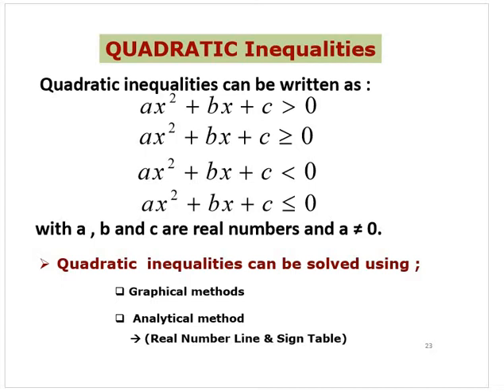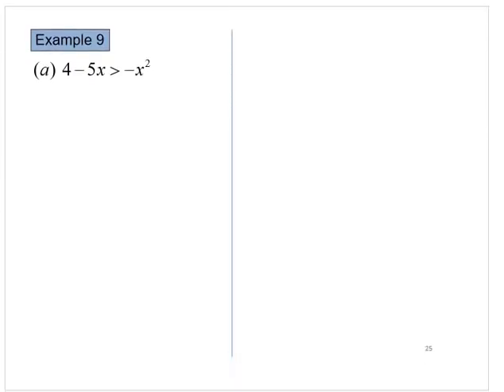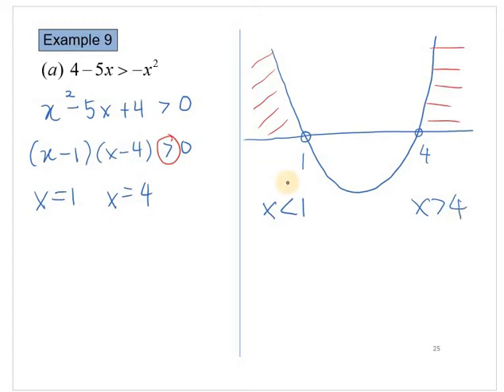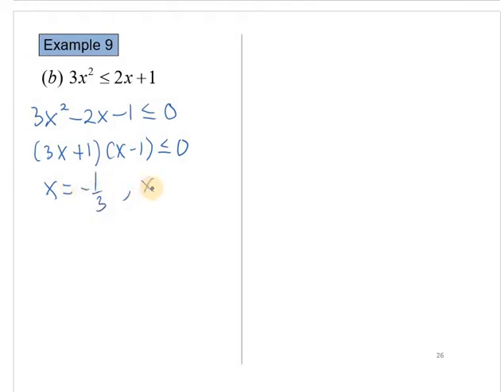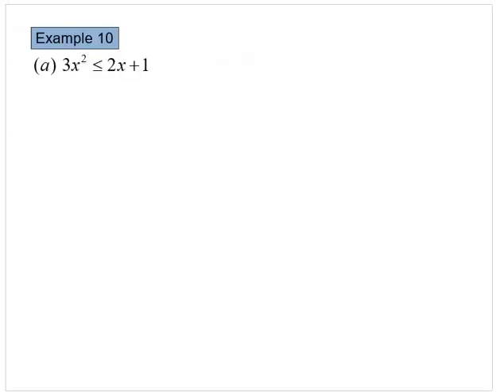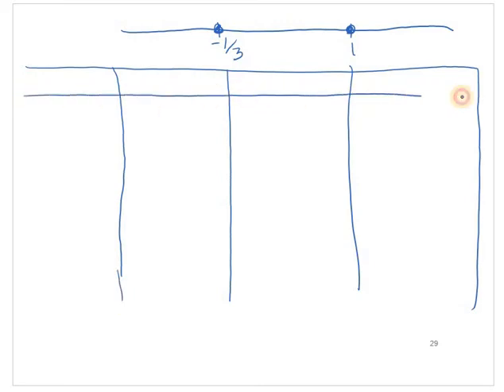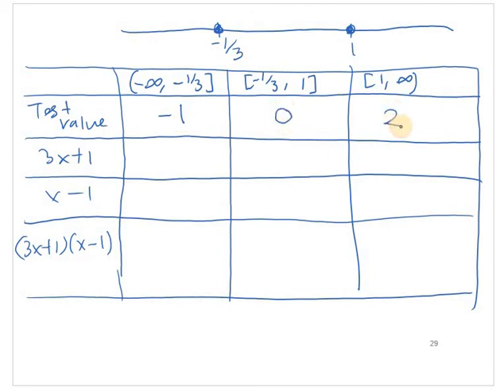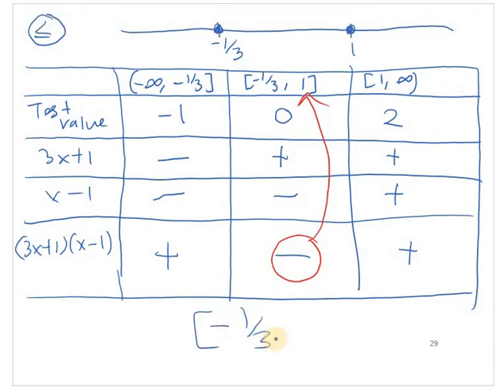DM015 TOPIC 3 (SUBTOPIC 3.1 d PART 1) - 5/9